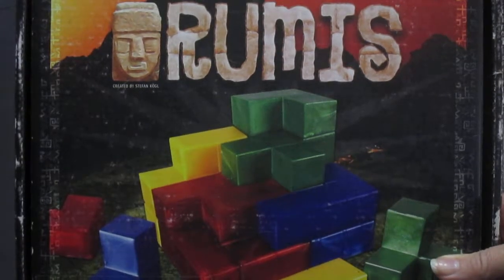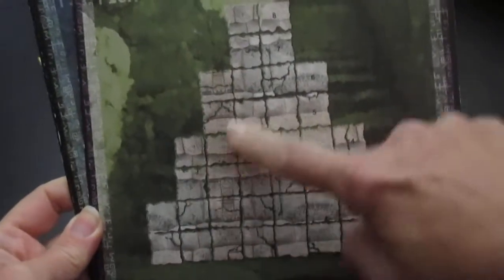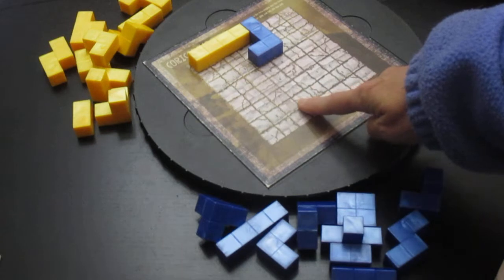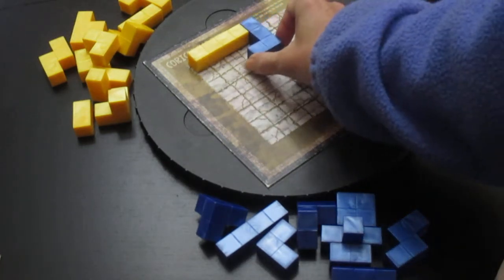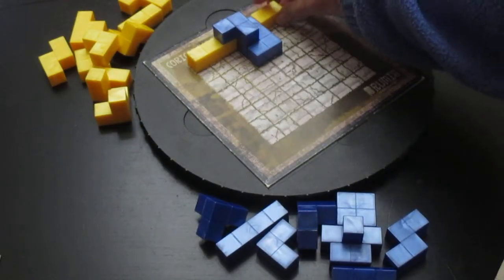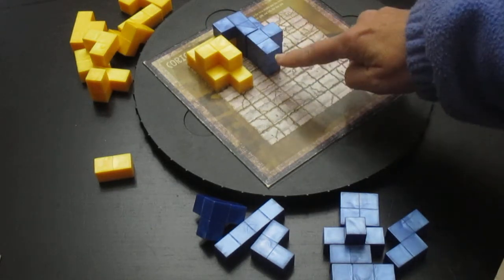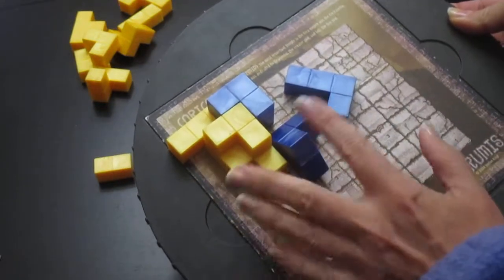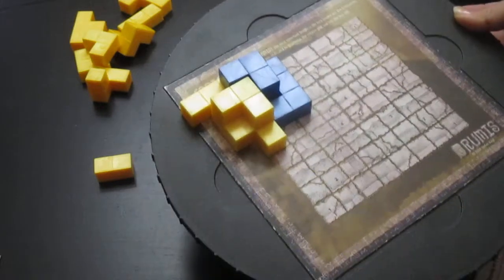How to play Rumis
Rumis is a multi-player game where you try to build the required shape.